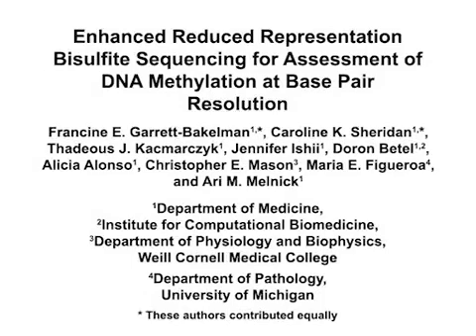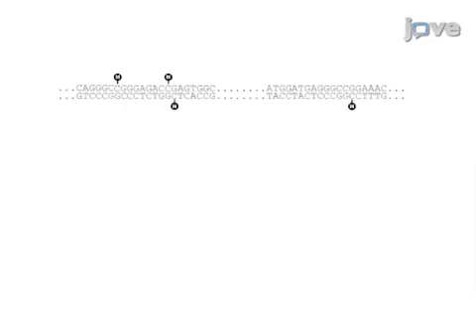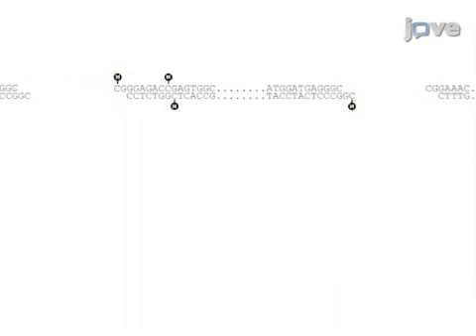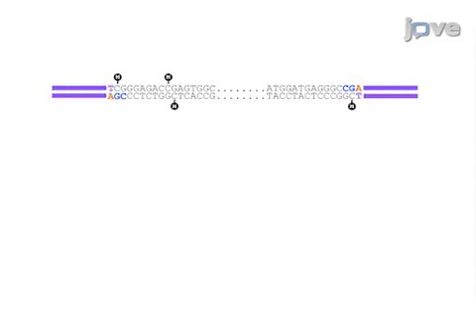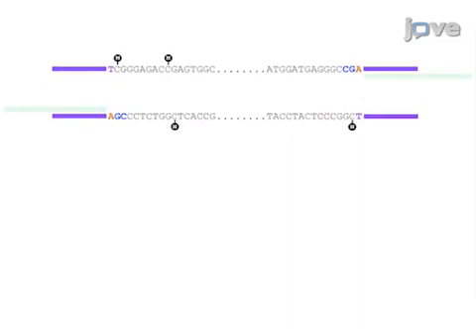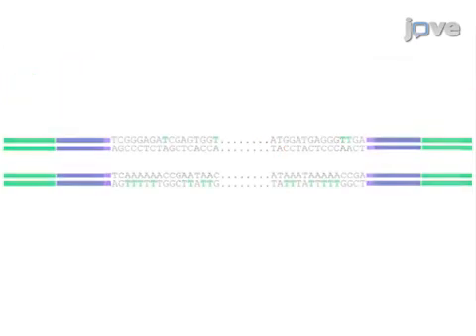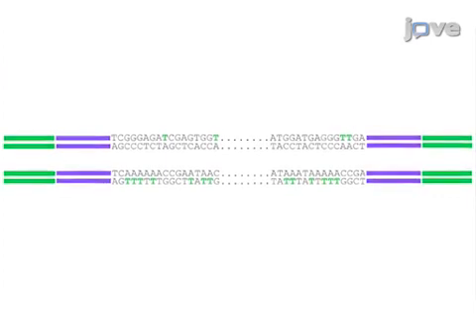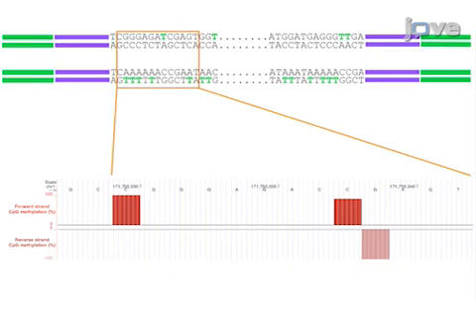Enhanced Reduced Representation Bisulfite Sequencing-Assessment: DNA Methylation l Protocol Preview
Enhanced Reduced Representation Bisulfite Sequencing for Assessment of DNA Methylation at Base Pair Resolution -  a 2 minute Preview of the Experimental Protocol

Francine E. Garrett-Bakelman, Caroline K. Sheridan, Thadeous J. Kacmarczyk, Jennifer Ishii, Doron Betel, Alicia Alonso, Christopher E. Mason, Maria E. Figueroa, Ari M. Melnick
Weill Cornell Medical College, Department of Medicine; Weill Cornell Medical College, Institute for Computational Biomedicine; Weill Cornell Medical College, Department of Physiology and Biophysics; University of Michigan, Department of Pathology;

Enhanced Reduced Representation Bisulfite Sequencing is a method for the preparation of sequencing libraries for DNA methylation analysis based on restriction enzyme digestion combined with cytosine bisulfite conversion. This protocol requires 50 ng of starting material and yields base pair resolution data at GC-rich genomic regions.